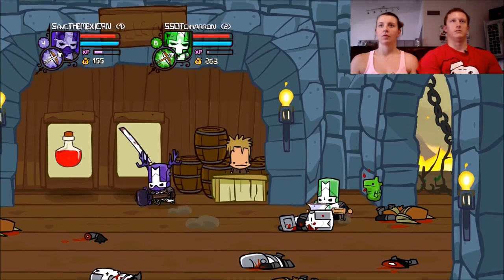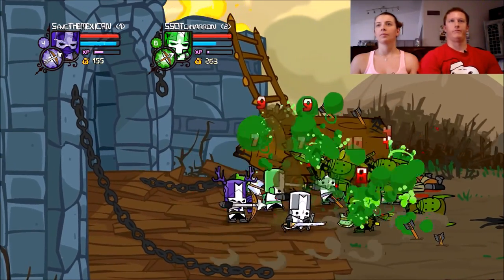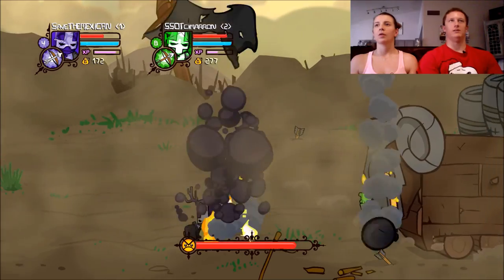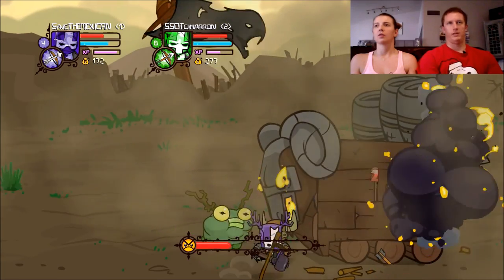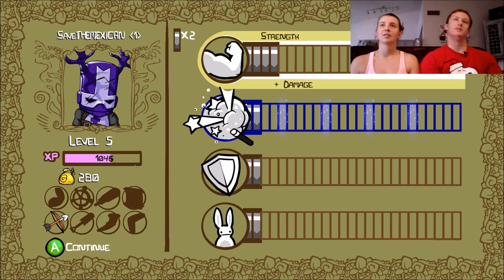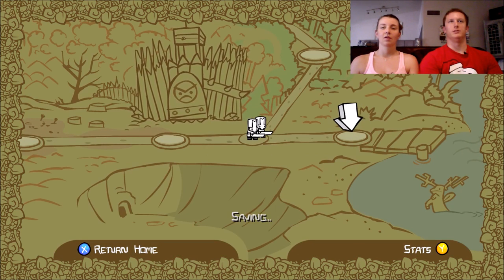30 Games in 30 Days | Castle Crashers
30 Games in 30 Days | Co-op Edition, Day 18.Castle Crashers by Behemoth.
The creators of a few of my favorite games like...

This game is the story of some brave knights venturing out to save their king's giant crystal thingy and some princesses along the way. I've yet to beat this game so expect for us to revisit it once the series is done.